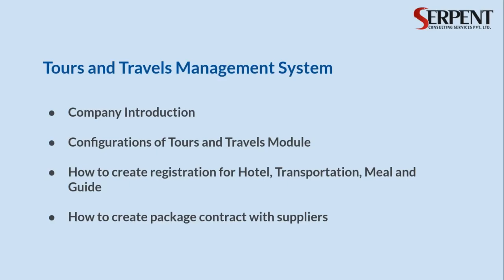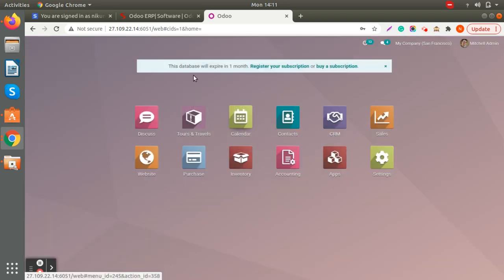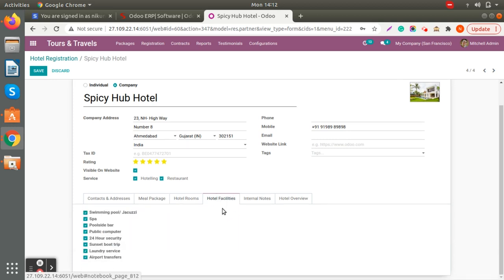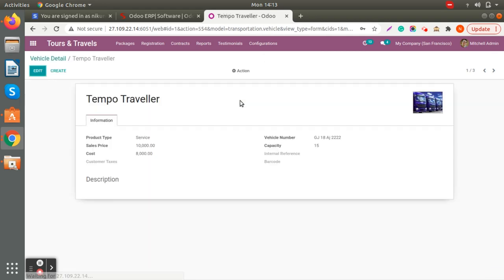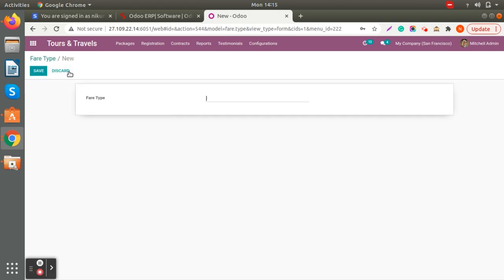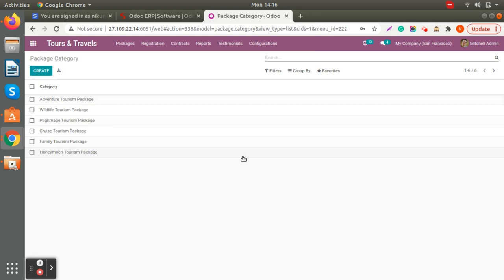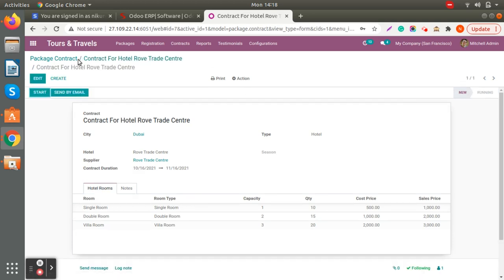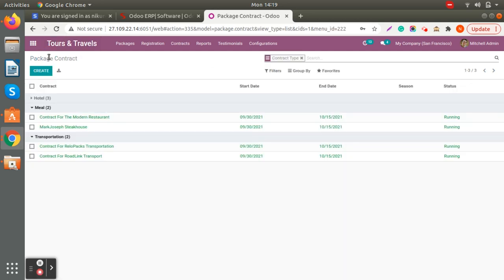Tours & Travels Software Configurations Supplier Registration, Package Contract with Suppliers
In this video, we have covered configurations that are available in the Tours and Travels management system. Where you can configure Hotel Registration that includes Room, Rooms Type, and Hotel Facilities.
Transportation services allow configuring transportation services and Vehicle Details.
Restaurant Configurations help to create Meal package and Meal registration
In addition, Guide registration, Ticket configurations, Extra Tickets, City, season, and Contract Cancellation reasons.
Configurations of Tour Package and Package category.